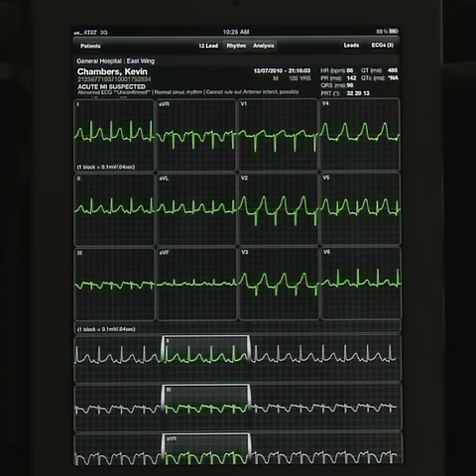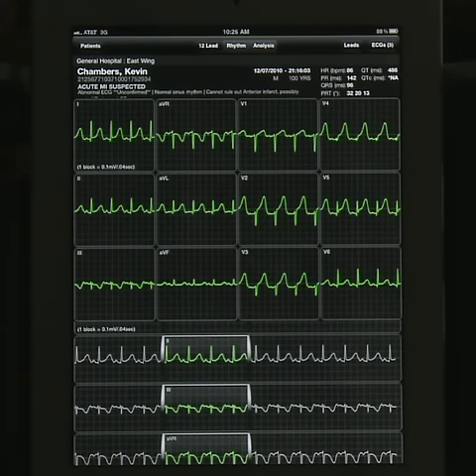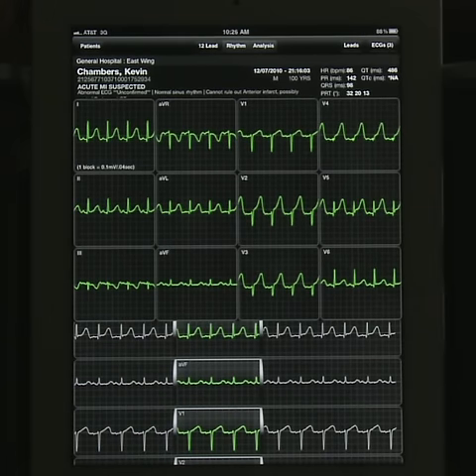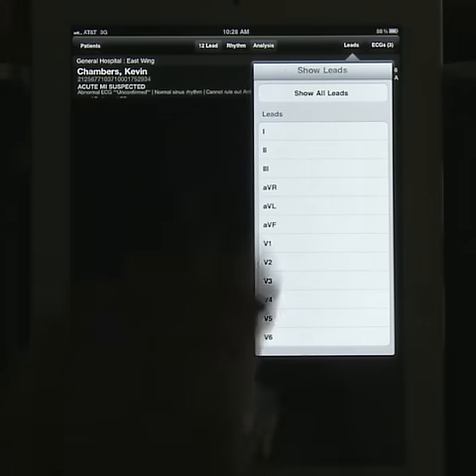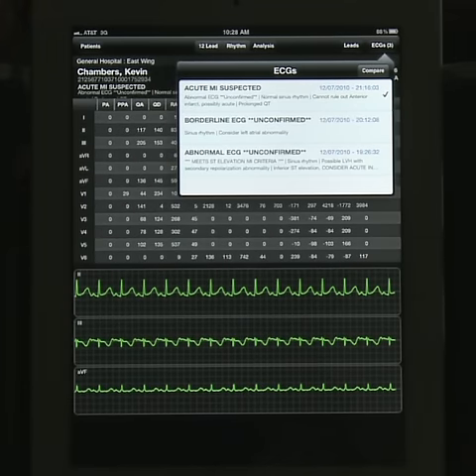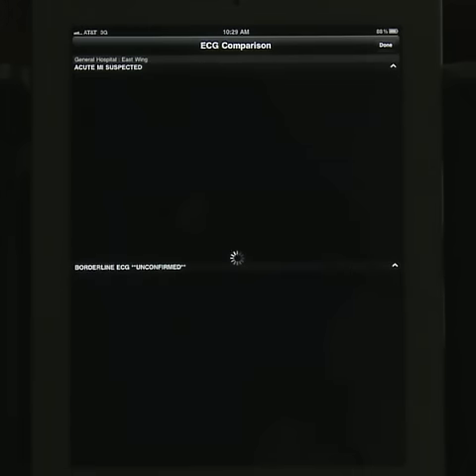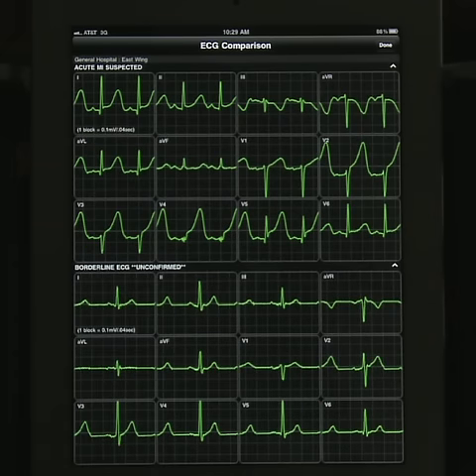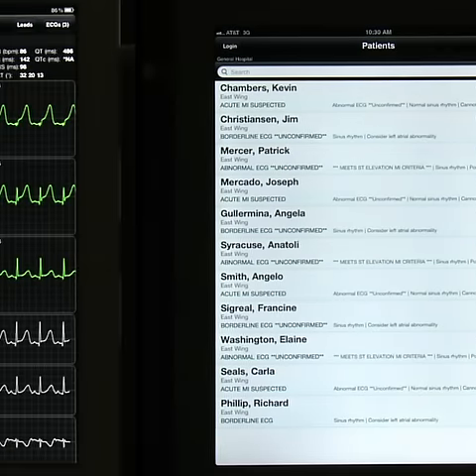AirStrip Cardiology iPad Demo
Demonstration of the New AirStrip Cardiology Application